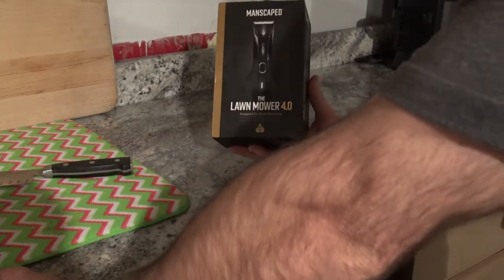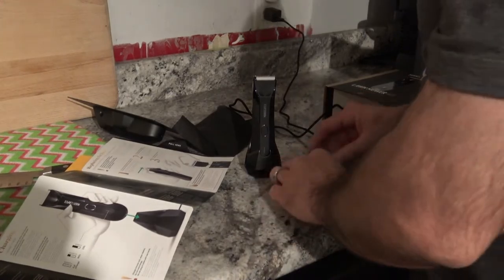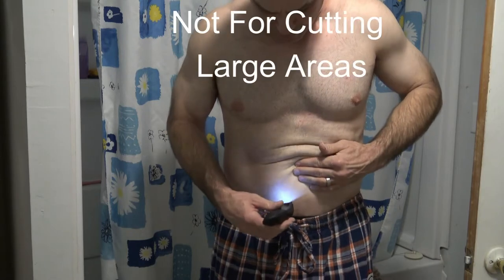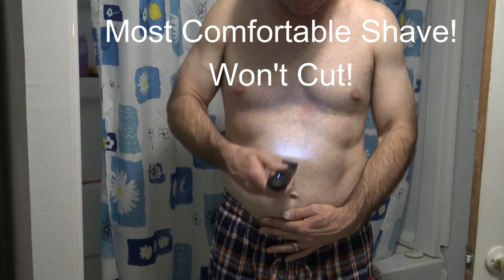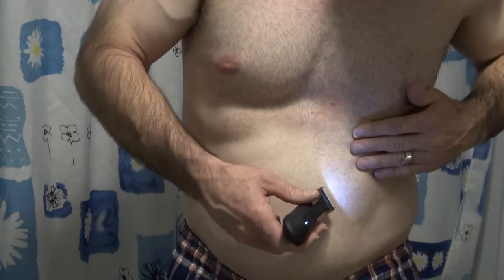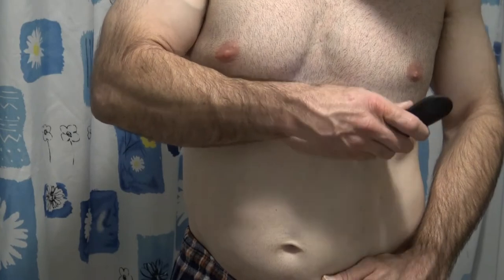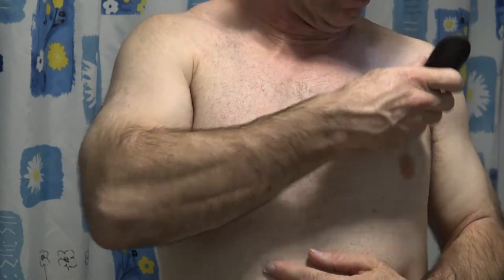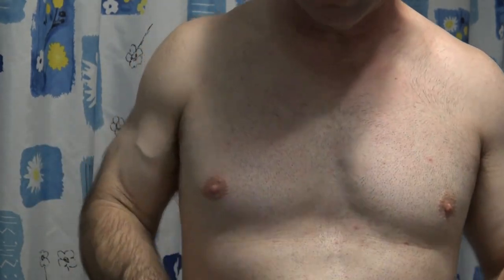Manscaped Lawn Mower 4.0 Unboxing and Review | Best Body Trimmer For Men?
This is my Manscaped Lawn Mower 4.0 unboxing and review. So far it is the best body trimmer for men as far as small areas to shave...